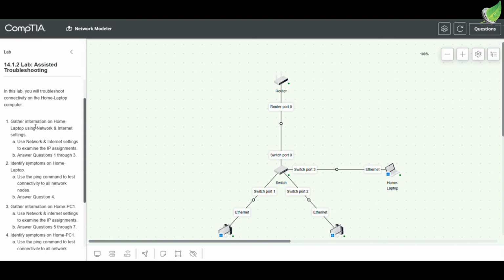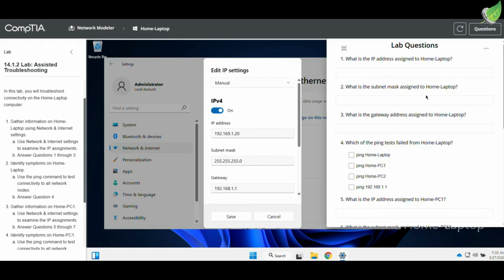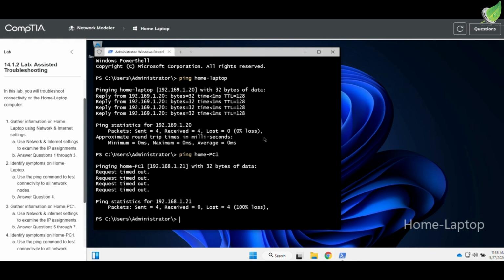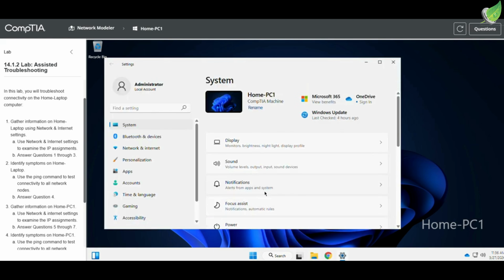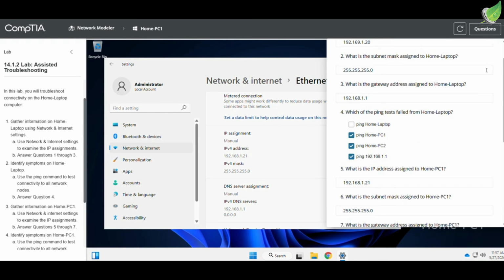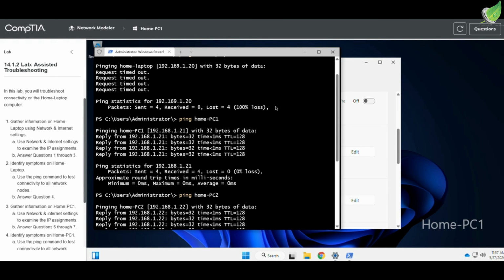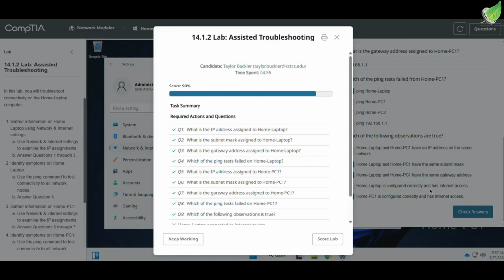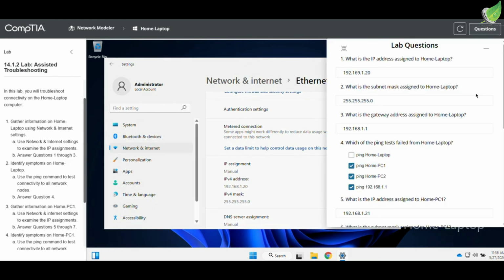CompTIA A+ 14.1.2 Assisted Troubleshooting Testout Lab